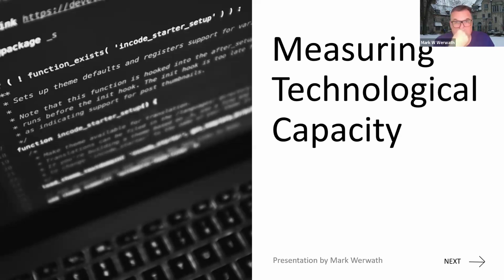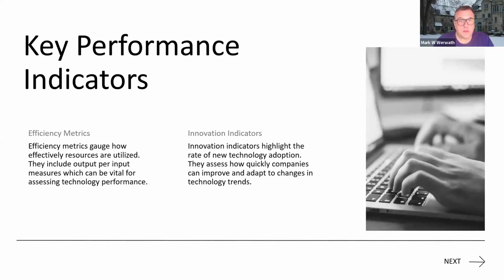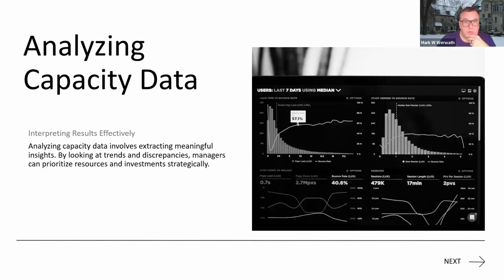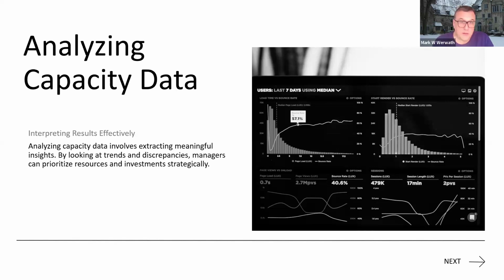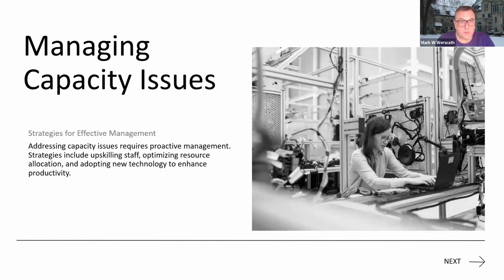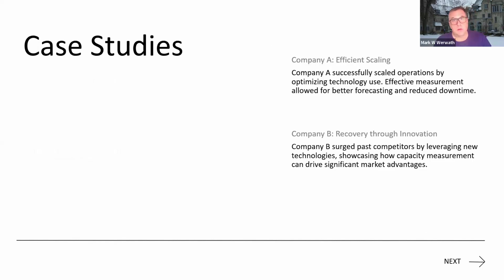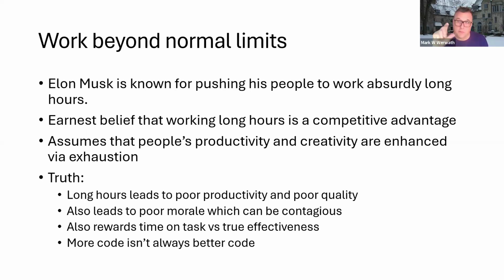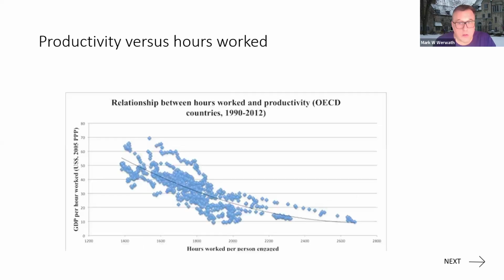Measuring technological capacity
An essential role of engineering managers. Covers work from home (WFH) and work life balance for long term high performance teams